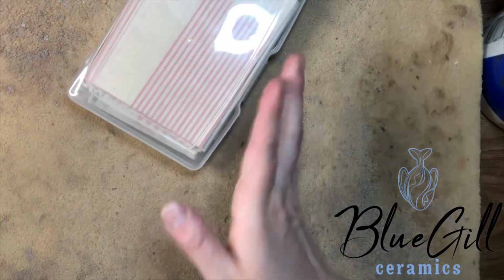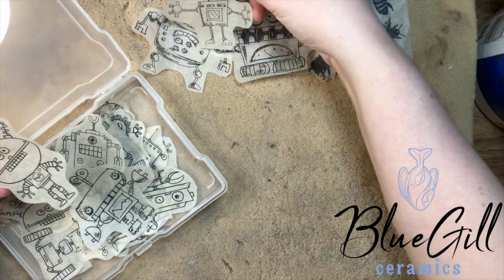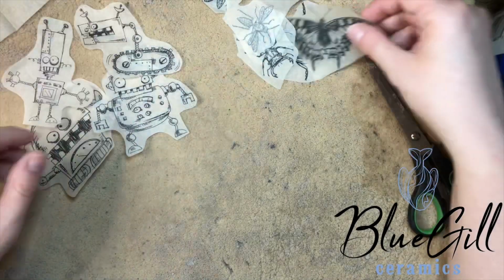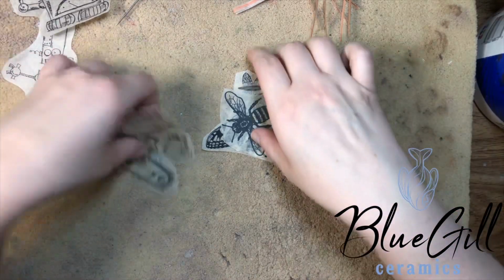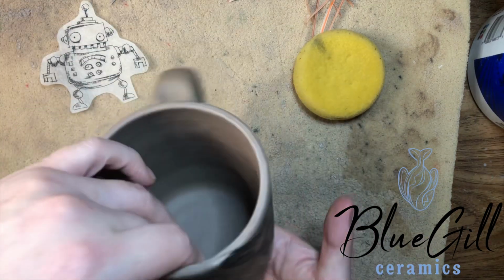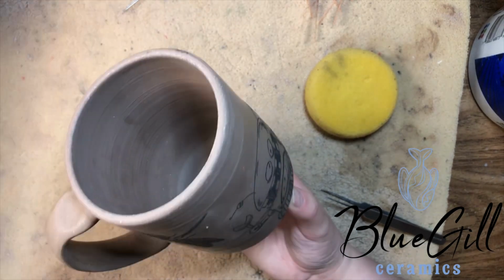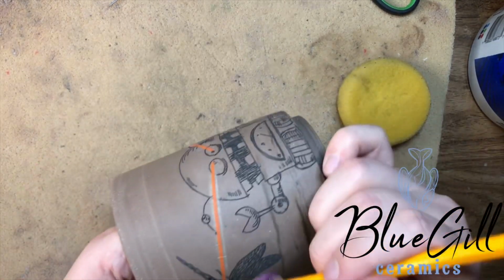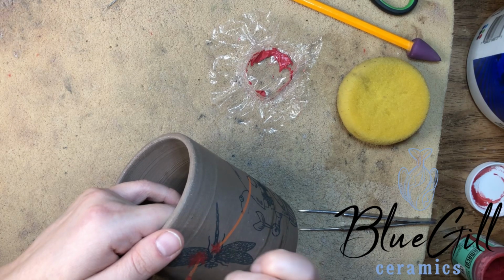Randomly Generated Mugs: series 5 - mug 22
Welcome to Randomly Generated Mugs! I roll dice and they decide what elements I mash together on a mug. This is my fifth series (the other four full series can be found on my TikTok). The TikTok versions are shorter with more fast paced commentary as well as footage of the dice rolls themselves

Once all 25 of the mugs are finished, I’ll post a video showing them all off.